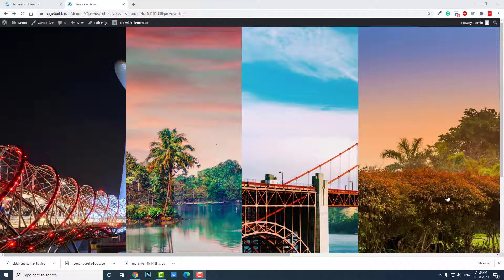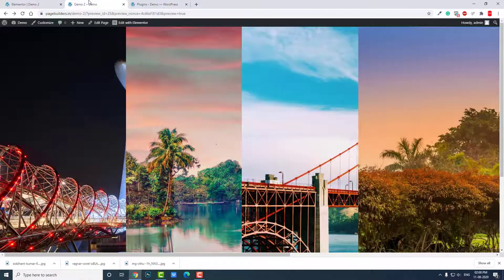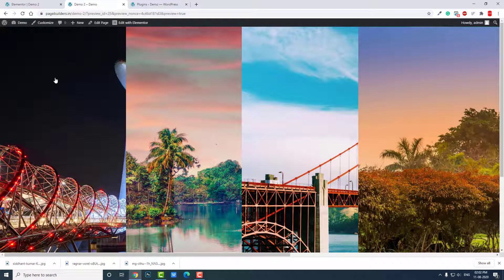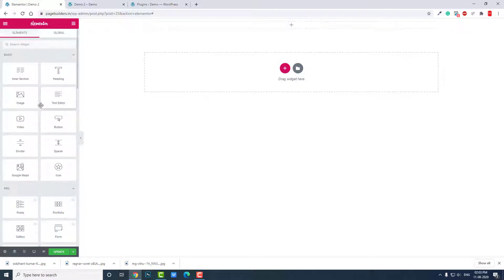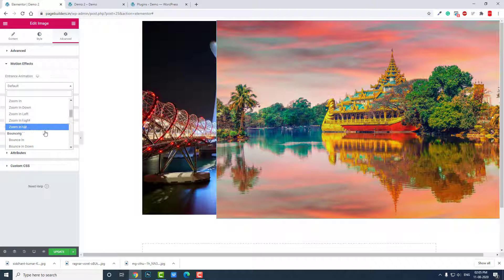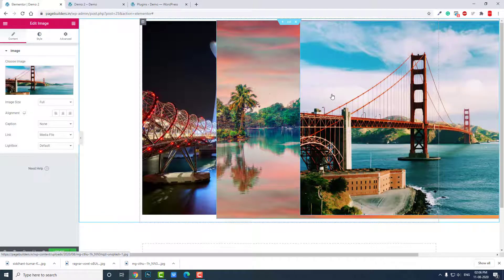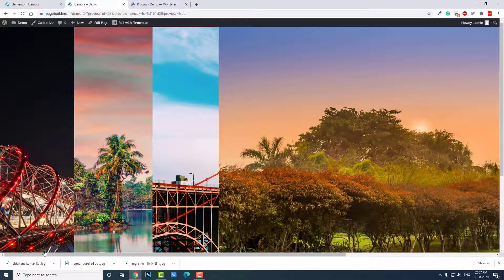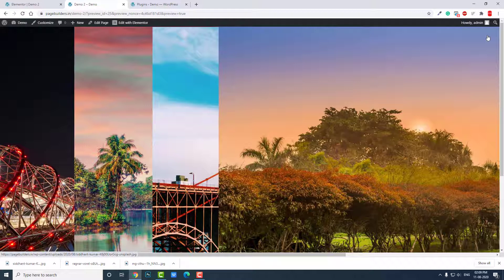Collaged or Stacked Photo Gallery with Elementor Free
Photo Gallery Design with Image Widget - Motion Effects plus Absolute Positioning